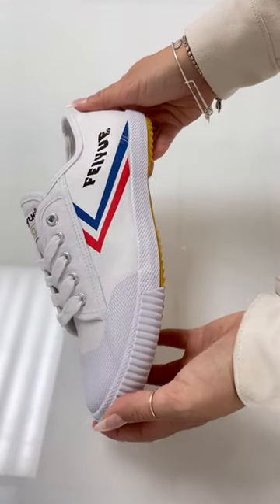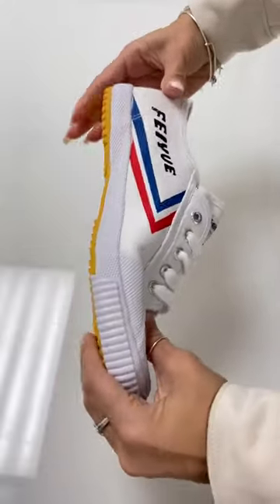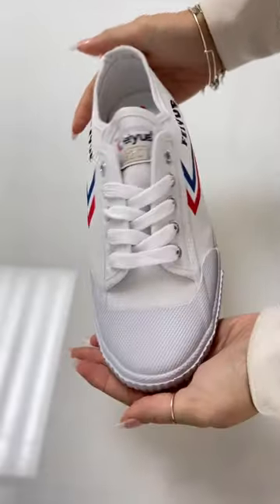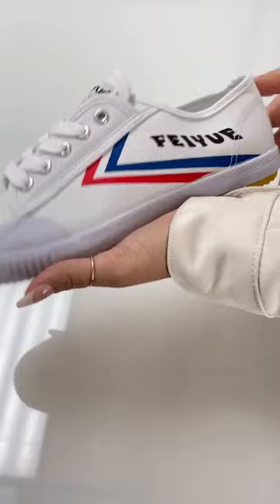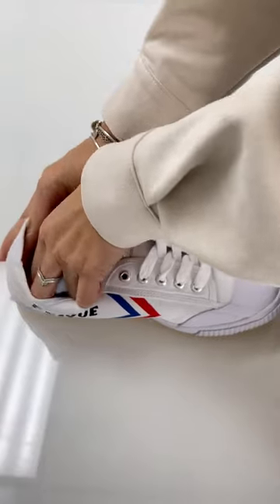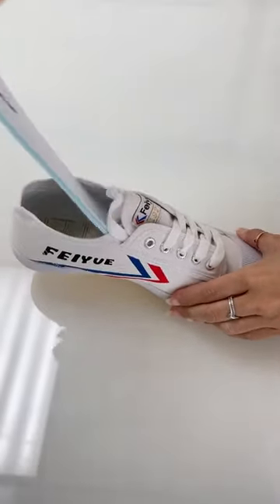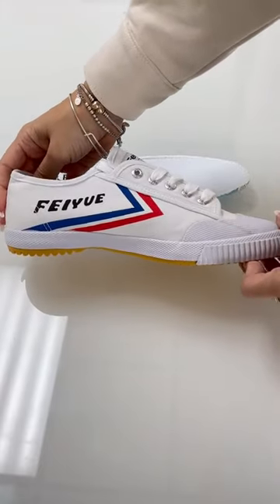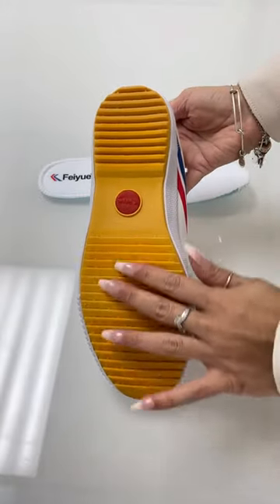Go-to training shoe for training and everyday wear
Hit the park, gym or the street and 'Fly Forward' in your Feiyue 1920's. With perfected features for flexibility and comfort, the 1920 is built for movement. Plus, the grip of the sole tread provides maximum traction, making these a best choice training shoe with comfort and function.